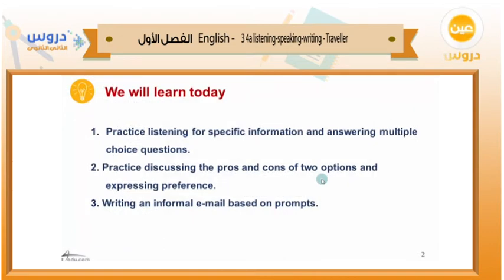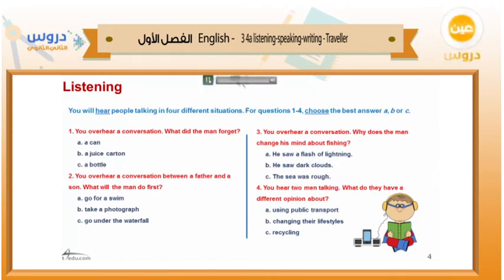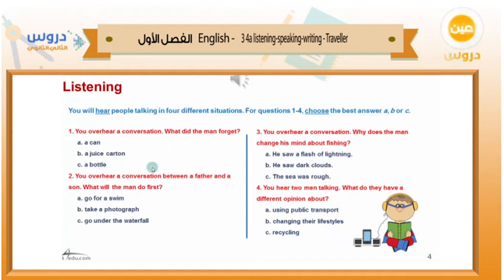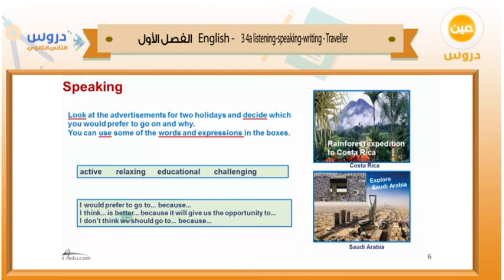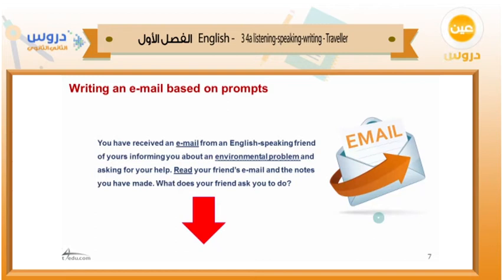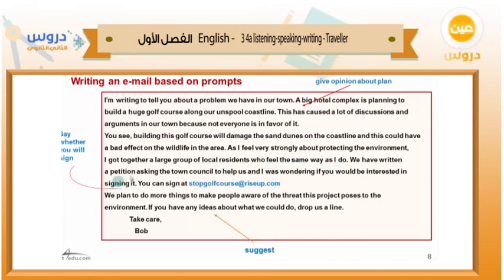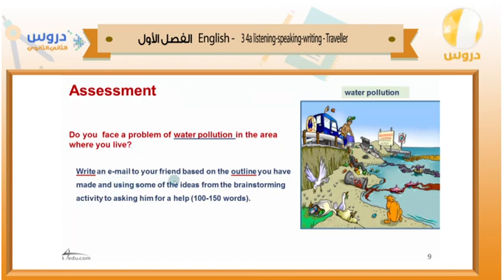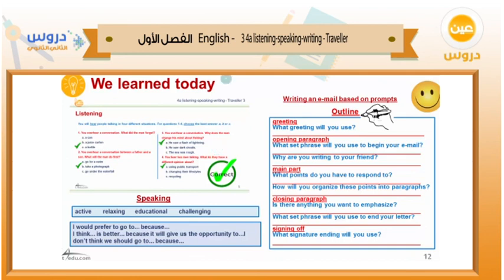الثاني الثانوي | الفصل الدراسي الأول 1438 | الإنجليزية | 3 4b listening traveller